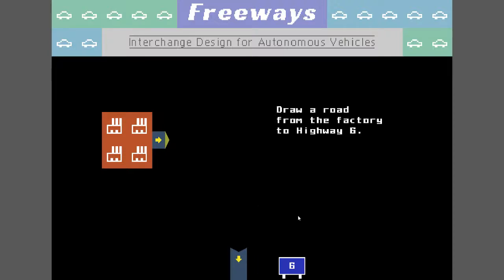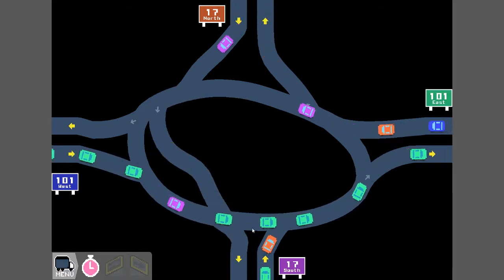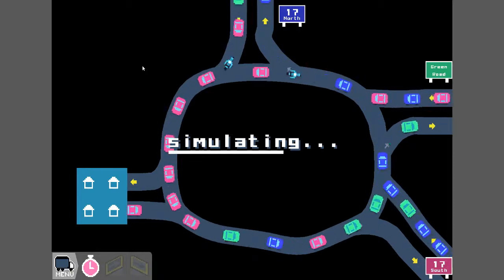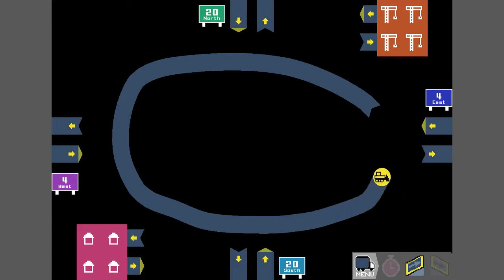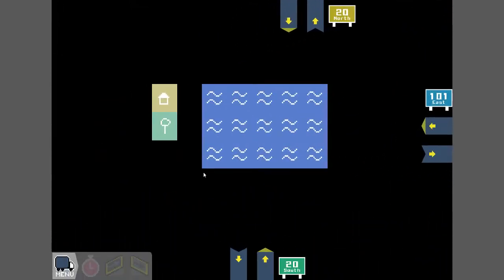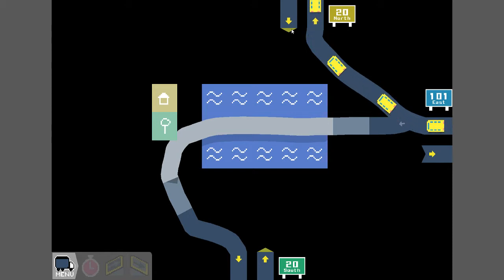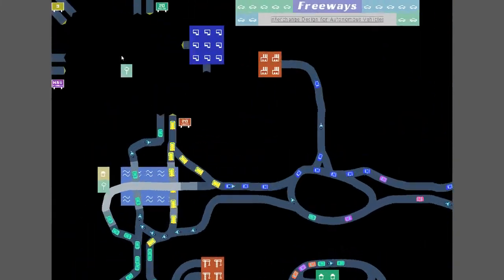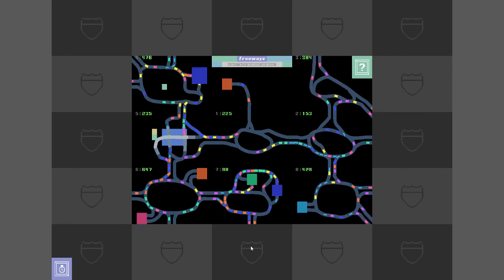Freeways #1 - Bad Highway Design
Freeways.

This is a fun little puzzle game, where you try and design a road network that doesn't jam, by connecting all roads to all roads. It looks easy, until you try it, and end up with a bad highway design like me!

Additional Info:
Title: Freeways
Genre: Indie, Simulation
Developer: Captain Games
Publisher: Captain Games
Release Date: Oct 1, 2017